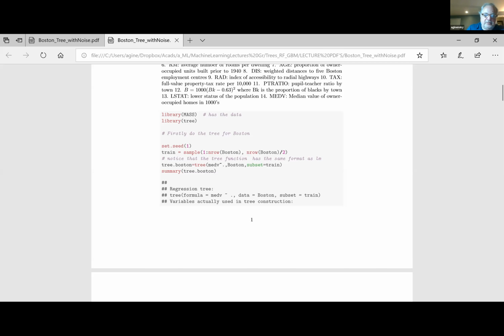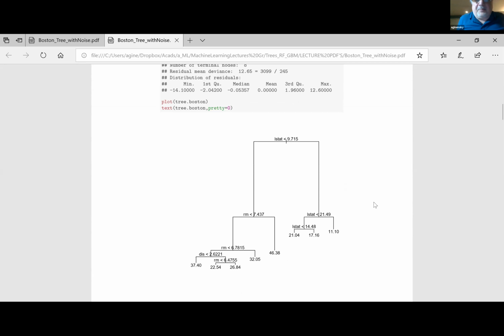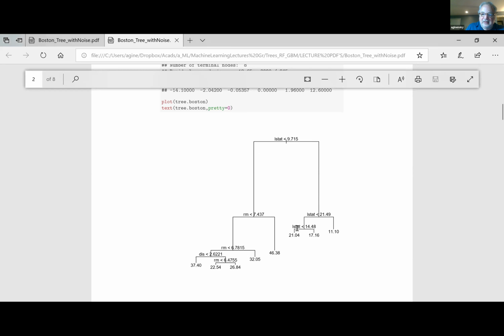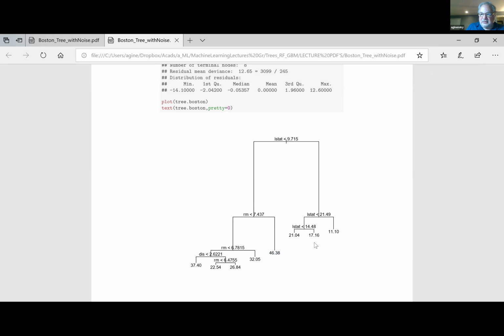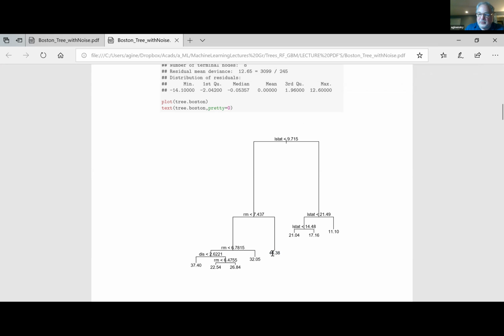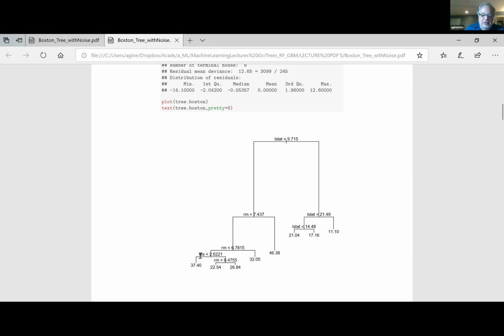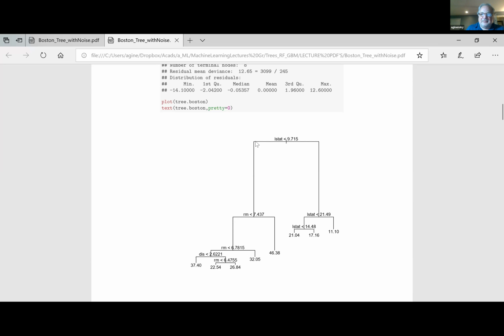Bagging and Random Forest Discussion 1